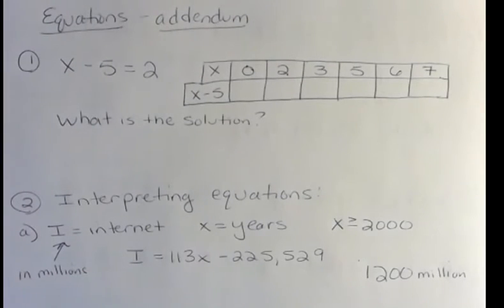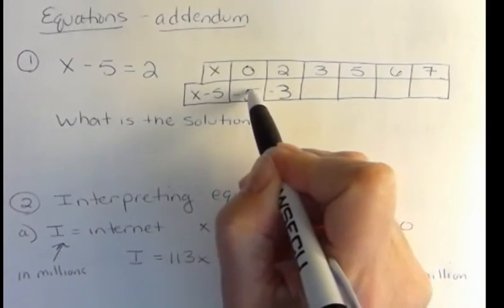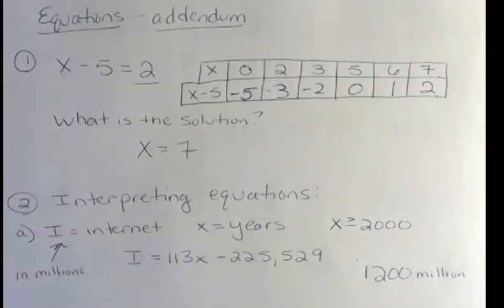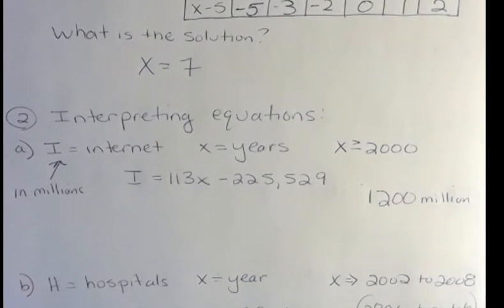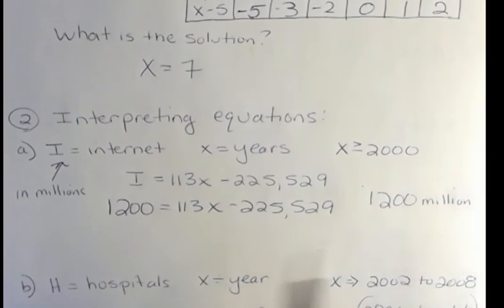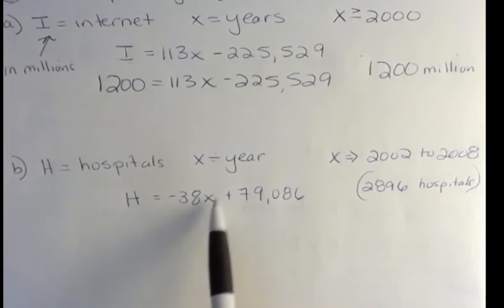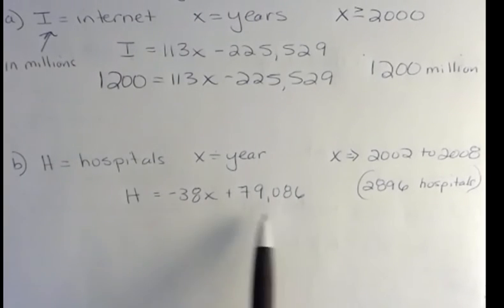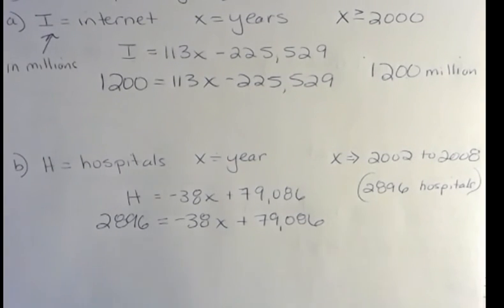Equations addendum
Interpreting and answering questions about a given equation.